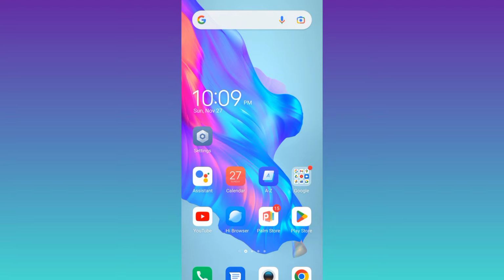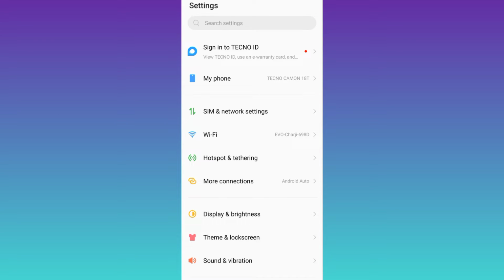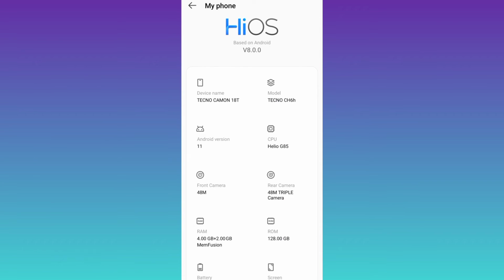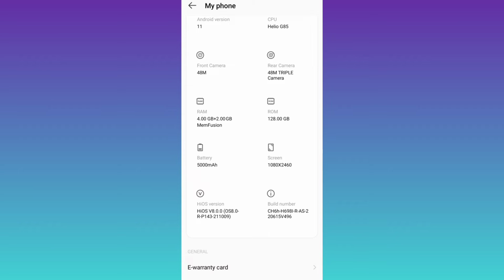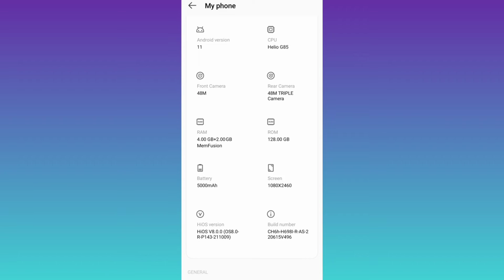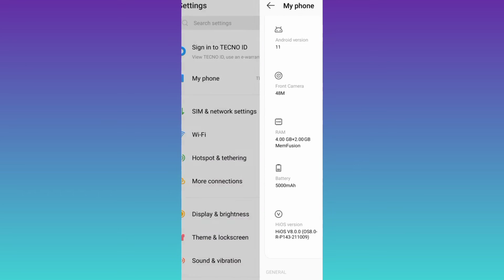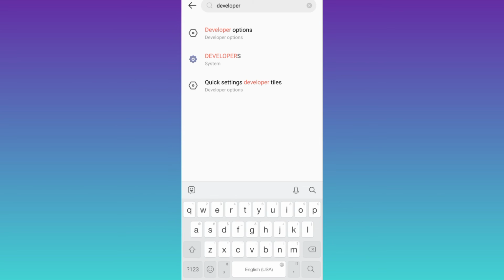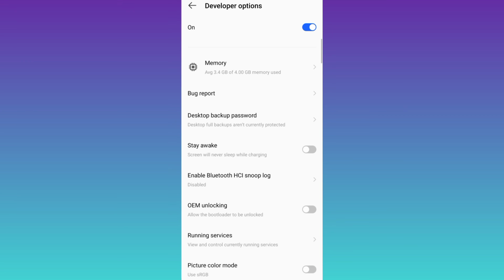How to enable developers option on your Android? Turn on developers option/mode